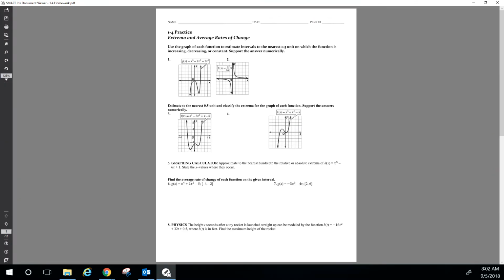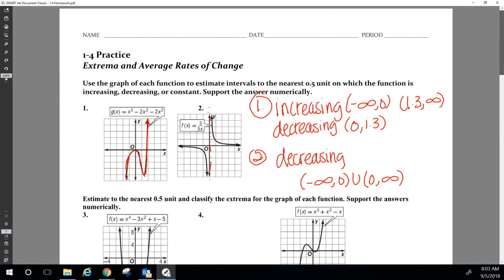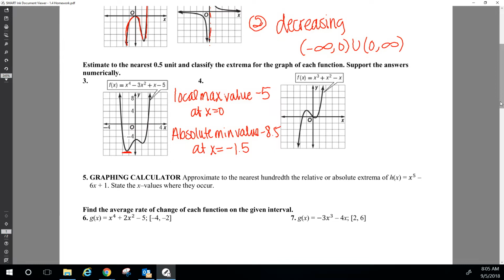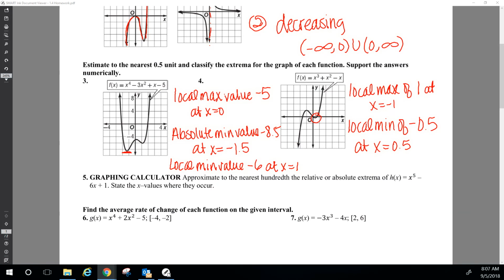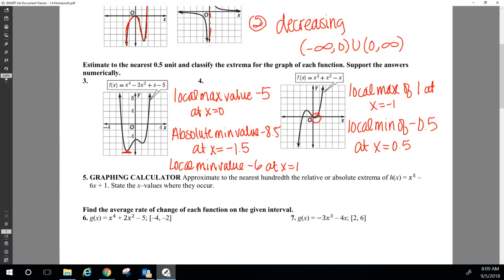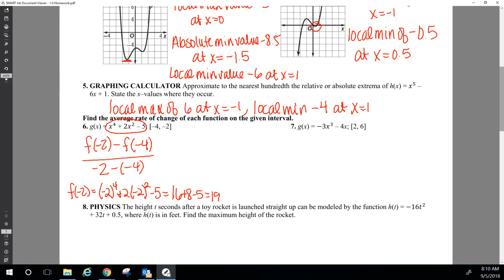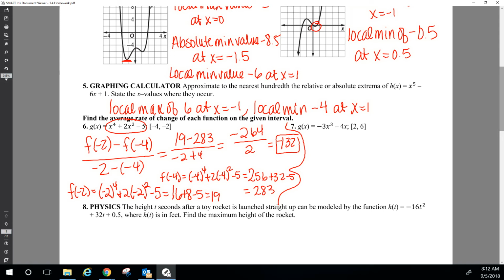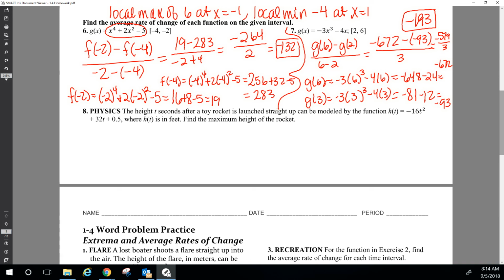PHS PreCalculus 1.4 Homework Solutions Part I